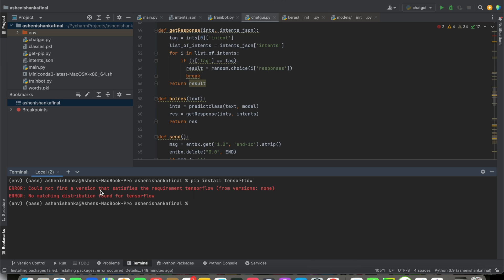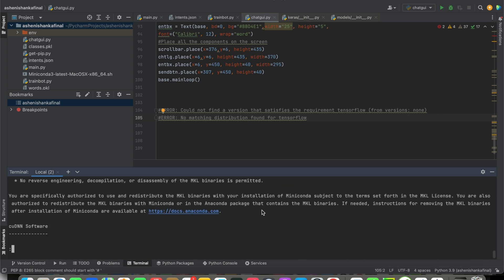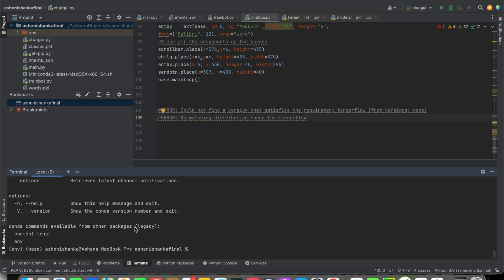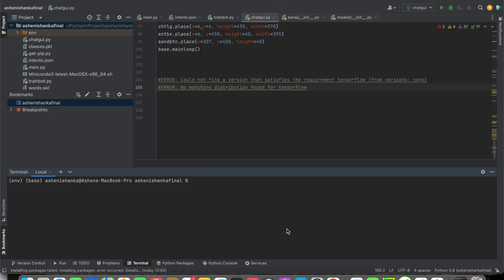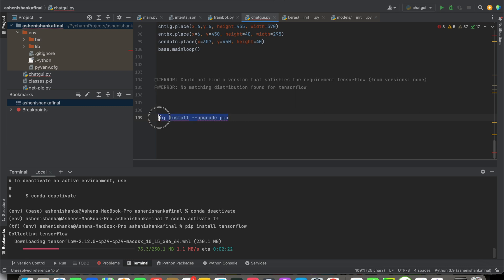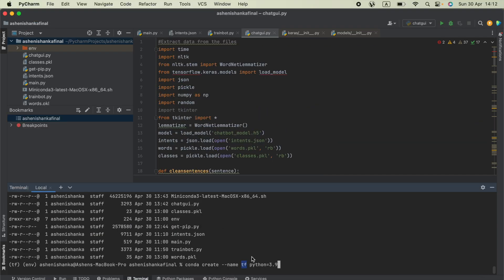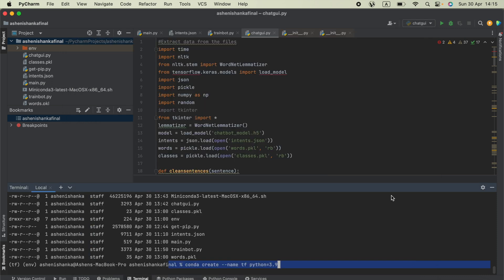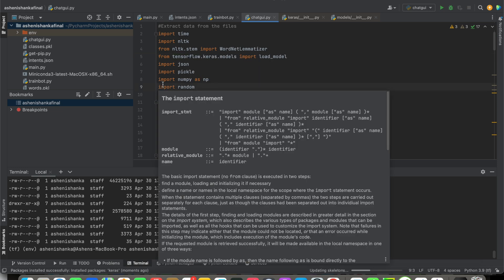Pycharm Could not find a version that satisfies the requirement tensorflow (from versions: none)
ERROR: Could not find a version that satisfies the requirement tensorflow (from versions: none)
ERROR: No matching distribution found for tensorflow